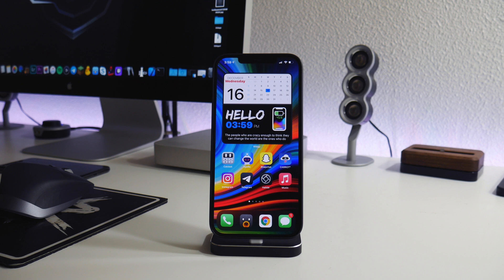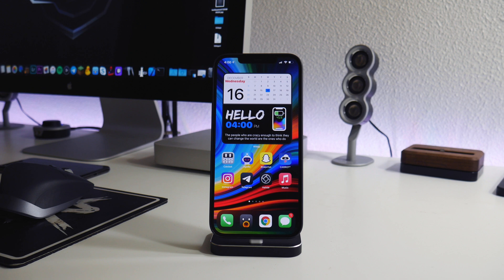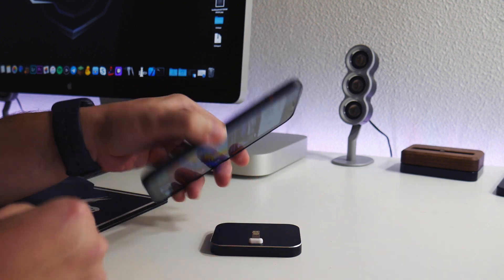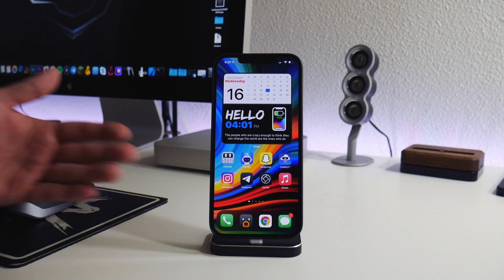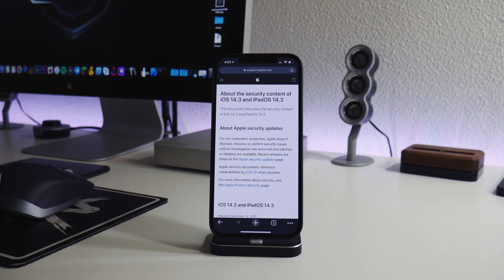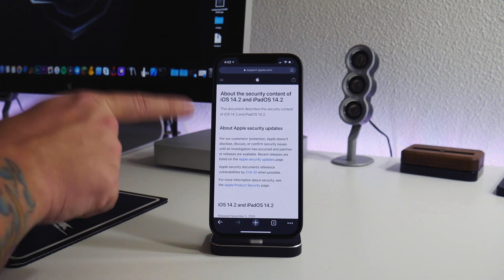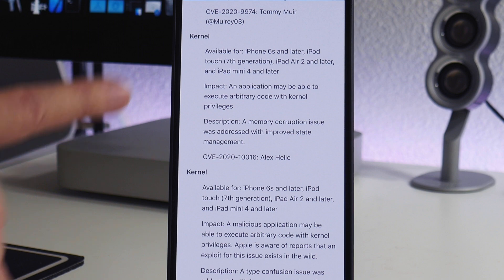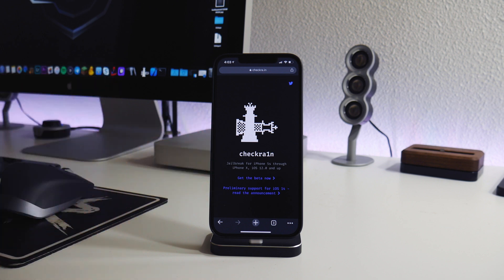iOS 14.3 Jailbreak Update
Jailbreakers stay on 14.0, 14.0.1 or 14.1

iOS 14.2 patches some major kernel level exploits that could be used to jailbreak 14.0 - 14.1